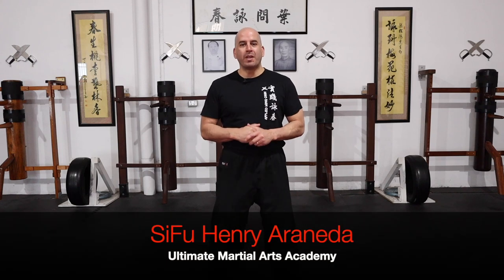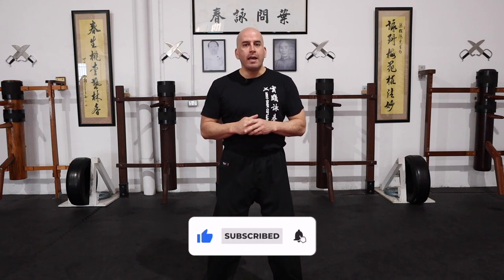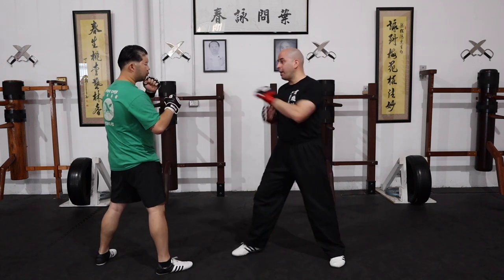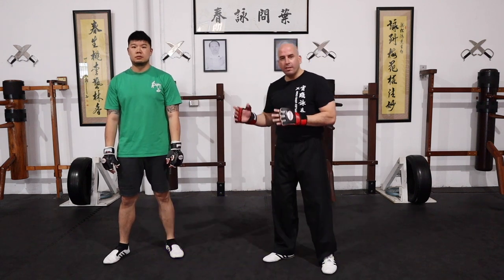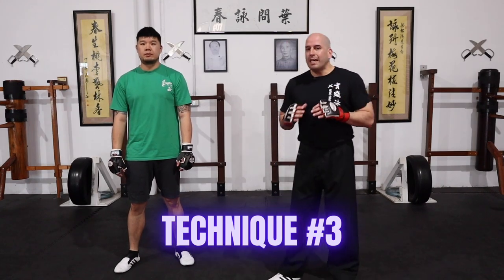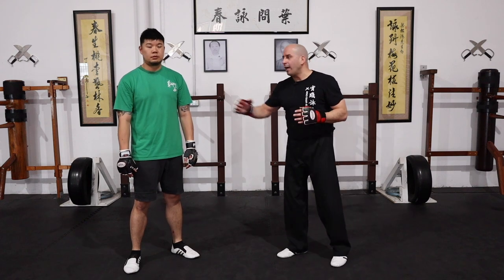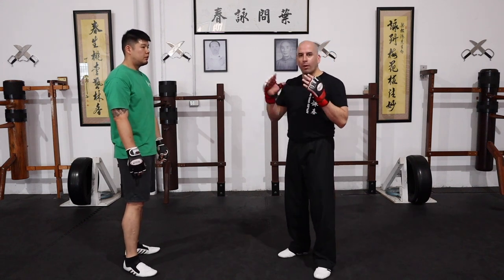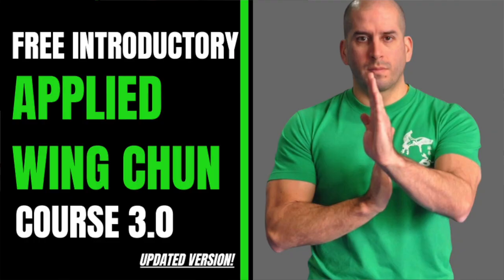Jab Set Up | Wing Chun | SiFu Henry Araneda